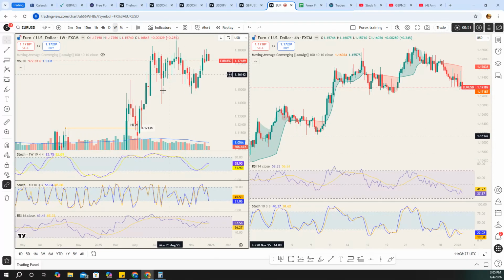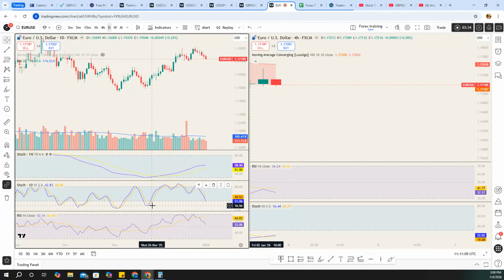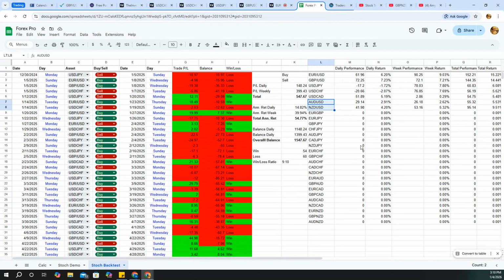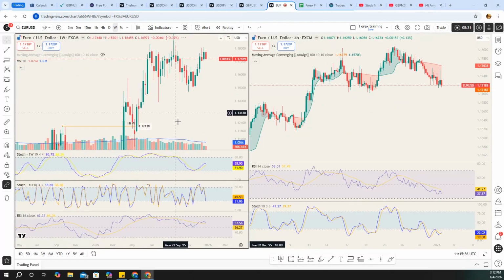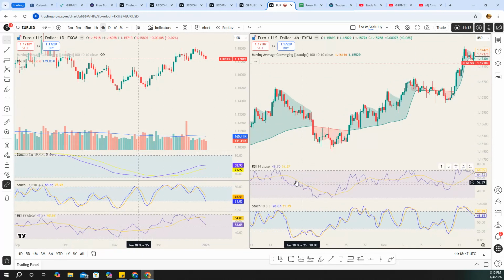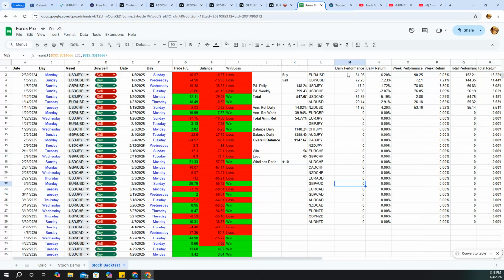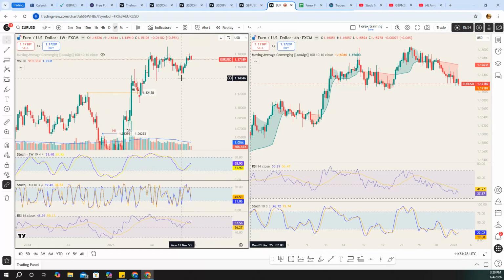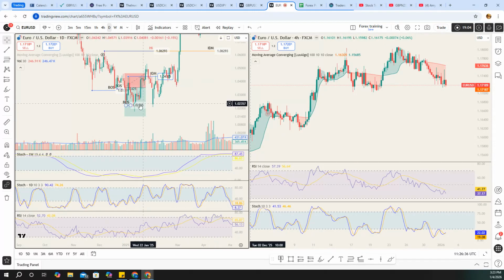navigating forex with technical indicators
Navigating Forex With Technical Indicators starts with understanding what indicators truly represent.

In this video, I share my perspective on using Forex technical indicators more effectively by focusing on their essence. Technical indicators are representations of price, not drivers of price movement. They reflect market behavior—they do not control it.

Many traders rely on indicators without fully understanding how they relate to price action. When you recognize that indicators are derived from price, your approach to navigating Forex becomes clearer and more grounded.

This video explores how technical indicators fit within the broader context of price movement and decision-making, helping you navigate Forex with more awareness and less reliance on signals alone.

If you use technical indicators in your trading, this video will help you view them from a more realistic and practical perspective.

This video is going to be embedded in a Blog post with the same title

Or use the TradingView "Replay" Feature. It is now my goto place